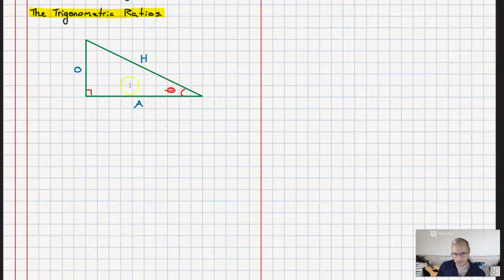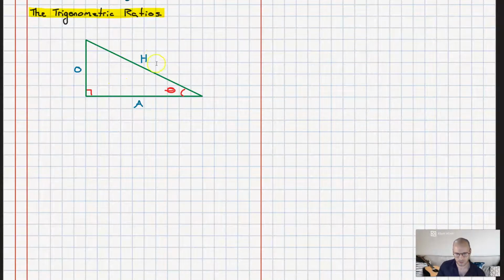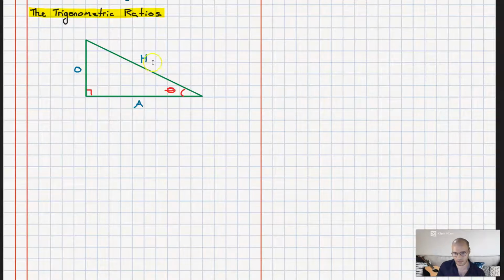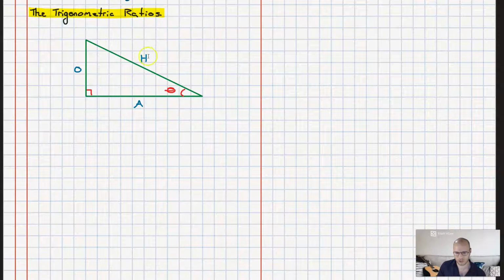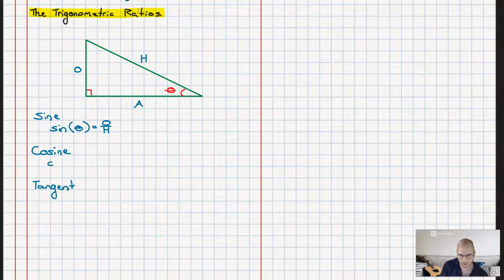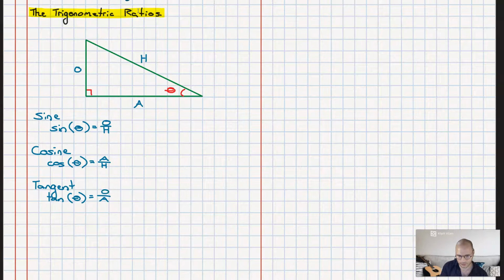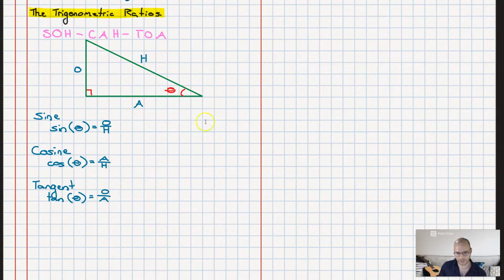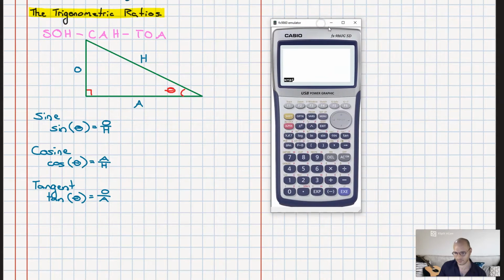The Trigonometric Ratios